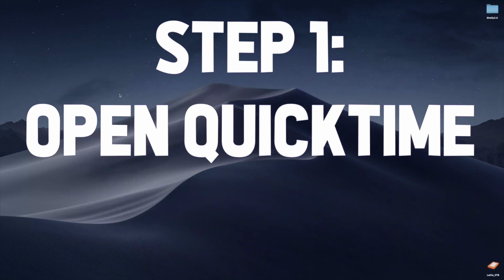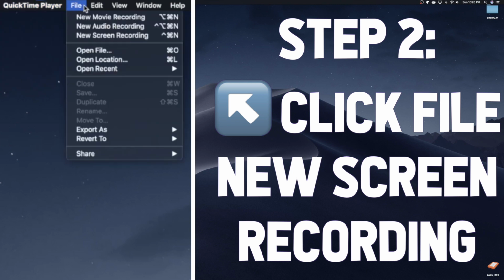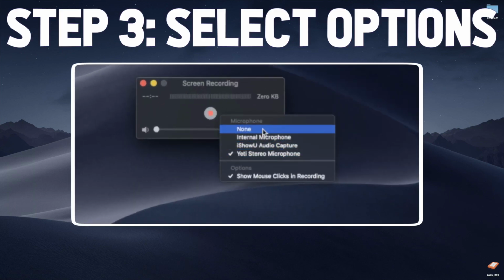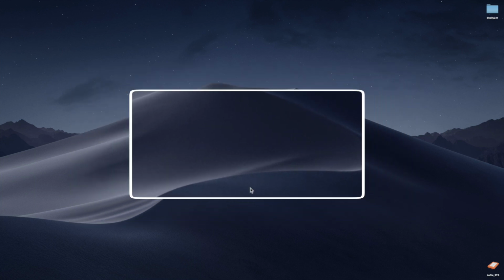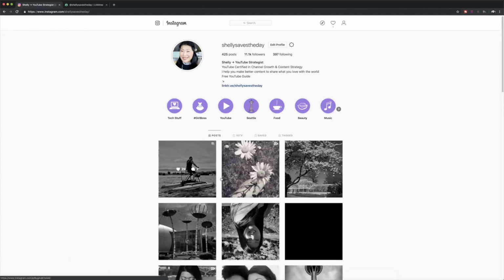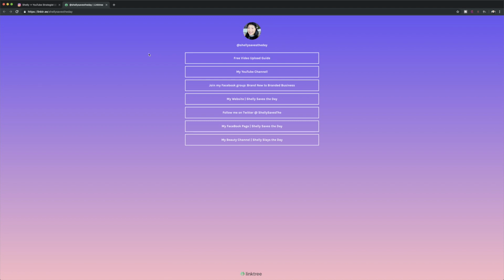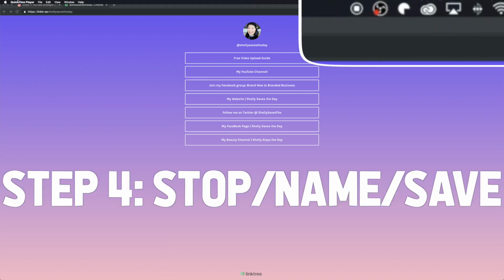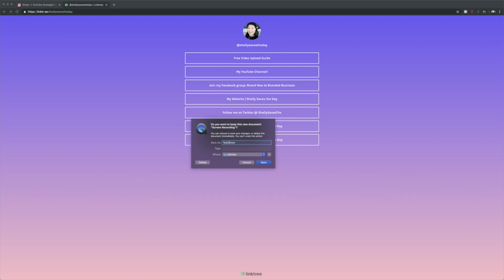Record Your Screen for FREE with Quicktime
How to Record Your Screen on Mac for FREE with Quicktime

Looking for a free screen recording software to learn how to record your screen with quicktime player aka how to make a screencast with quicktime player? Today I'm showing you how to record your mac screen. Here's my quick tutorial on how to record your screen on mac for free with quicktime. Learn how to record your screen on mac in only 1 minute. A screen recording on mac which includes quicktime screen recording with audio.

I'll also be showing how you can fix blurry screen-recordings in final cut pro in an upcoming tutorial as well as how to do a screen recording with OBS so stay tuned.

📩 Get my FREE video upload guide!

Join my FaceBook Group Brand New to Personal Branding
TubeBuddy helps you get the most out of YouTube!

🖌Save 10% of your entire purchase on MODA brushes with Code: SHELLYSAVES

FAQs
🎥 Filming Gear

Hi I'm Shelly, YouTube Certified Creator and Seattleite. I help you make content so you can share what you love with the world.

All my channels:
Beauty Unboxings and GRWMs | Shelly Slays the Day

Cover songs and music live streams | Shelly Sings all Day

Vlog Channel | Shelly Vlogs the Day

117 E Louisa St No 404
Seattle, WA 98102
QuickTimeTutorial Want more savings & discounts?